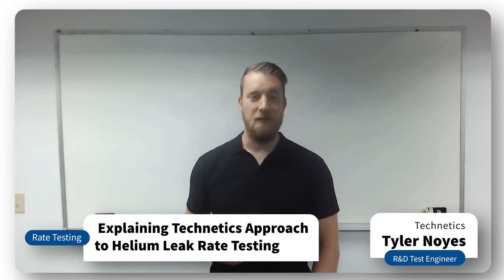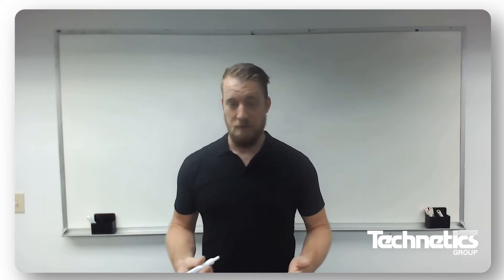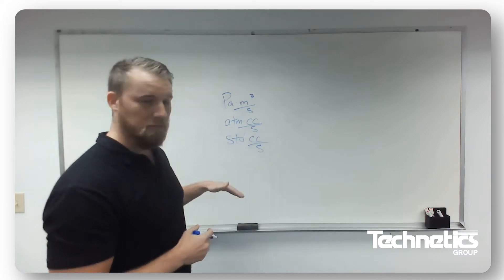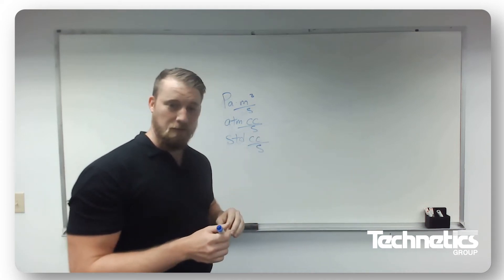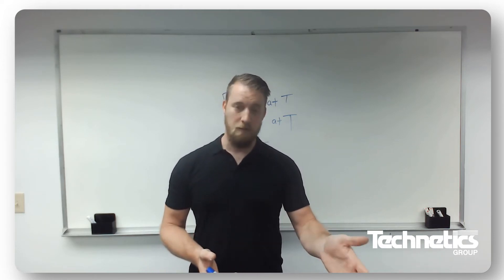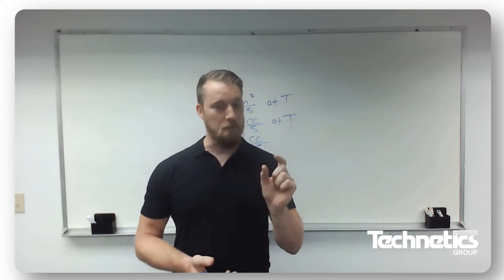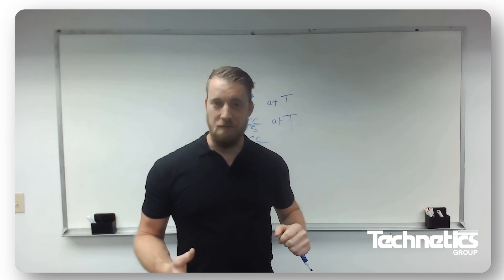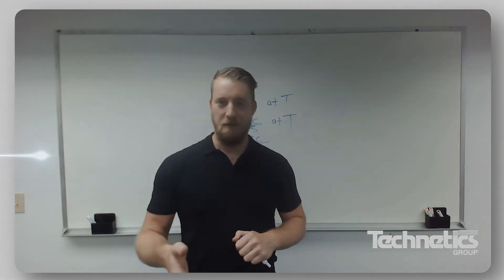Helium Leak Rate Test – How Much Does a Seal Leak?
In any system, leaking at some rate is unavoidable. Knowing your acceptable leak rate is important so we can design a solution to meet your needs and perform our helium leak rate test. To find your leak rate, you will need to know the units that communicate the conversion factors, or a molecular flow (the number of molecules that leak out over a period of time). Additionally, you will need to know the specifying temperature and, when following the standard cubic centimeters per second unit, the standard rate. After the product is designed, we test the solution with helium, which is specifically chosen since its properties contain small particles and is a safe, non-explosive gas. During this testing phase, the mass spectrometer sucks everything that’s leaking out of the system and filters out the helium. After ionizing the helium, we’ll count those ions as it impacts the actual detector. Over time, this is what gives us the measured leak rate. Because of this system, we can detect the smallest leak rates, helping us to meet your needs.